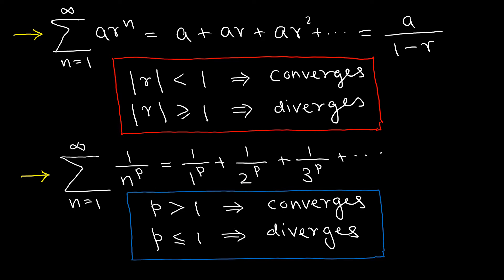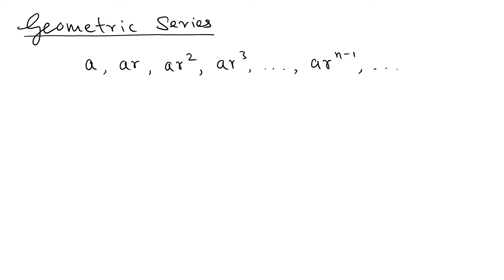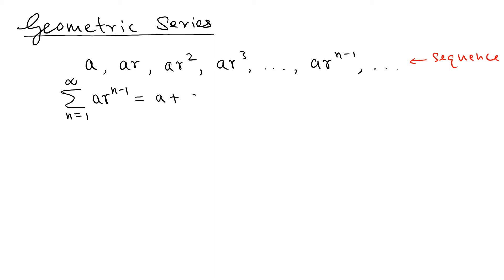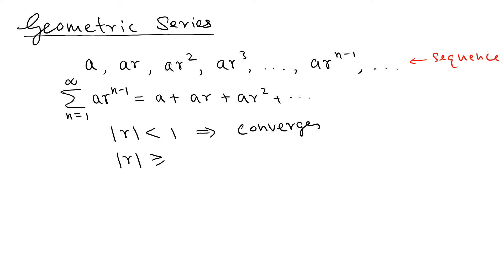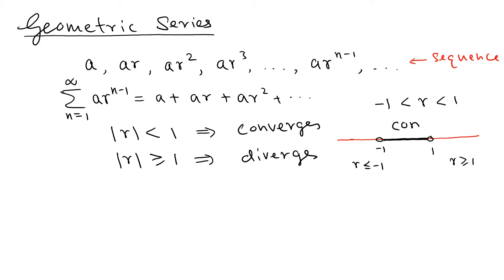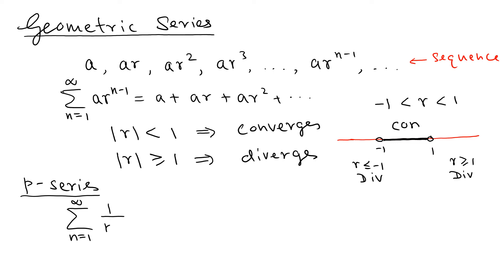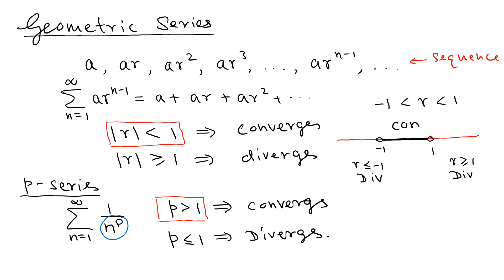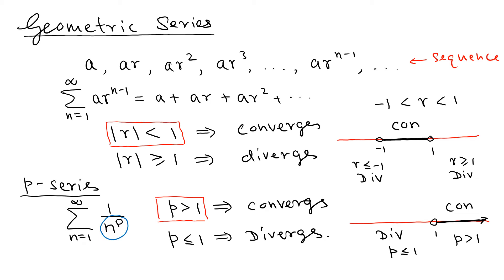Very Important Difference | Geometric Series Vs p-Series | AP Calculus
You may wonder why the two tests have apparently opposite conditions for testing the convergence of the series. This is an attempt to explain the difference.